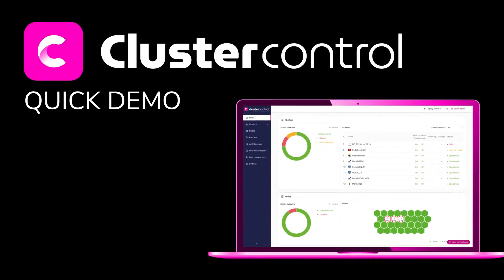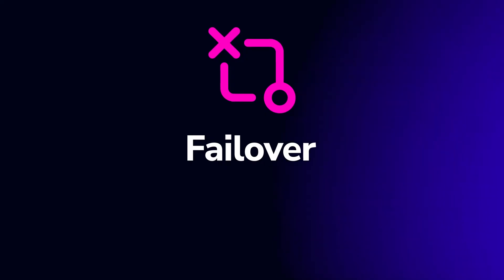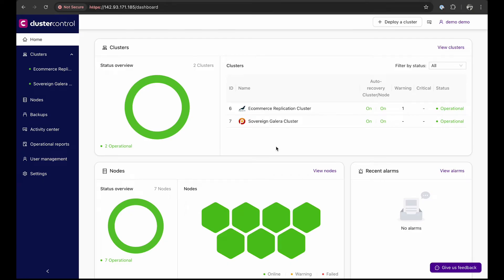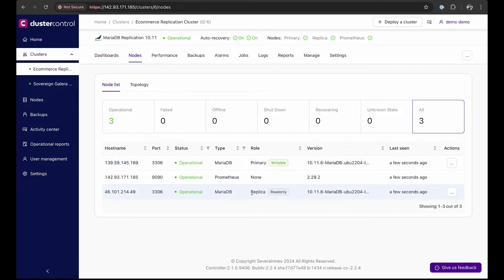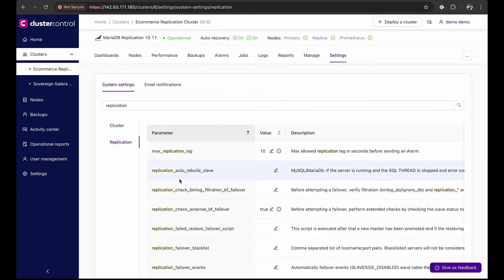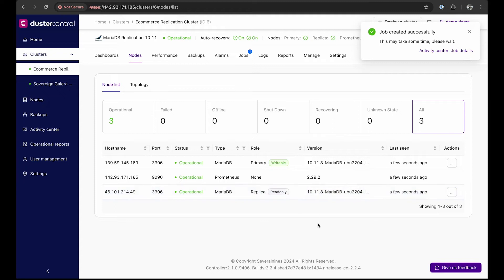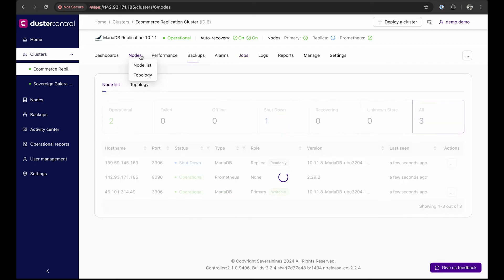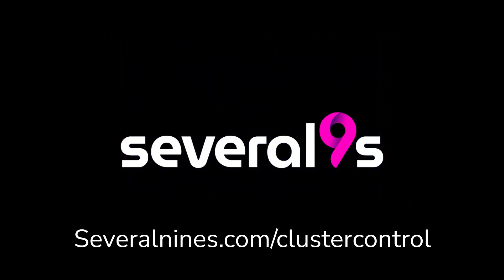Clustercontrol Quick Demos | Features | Failover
If the name Severalnines isn’t clear enough, the ClusterControl name says it all. We aim to ensure high availability for all your database failover needs via replication, sharding, or clustered deployments. That includes automating node recovery in any highly available environment or scheduled outage that can prove to be a challenge when combined with other IT projects.

Ready to achieve zero-downtime high availability with ClusterControl failover?

See for yourself in this quick demo.